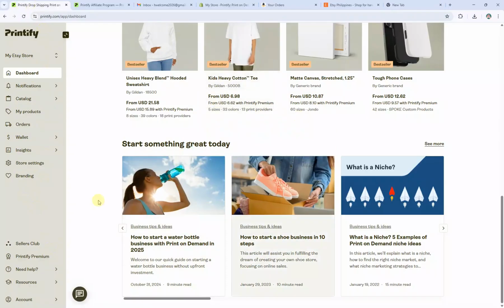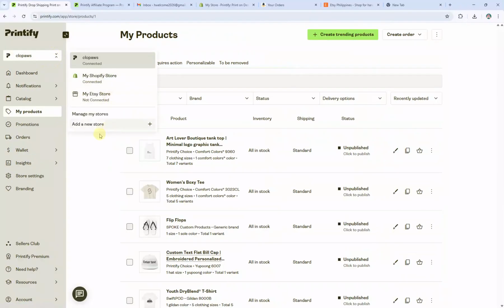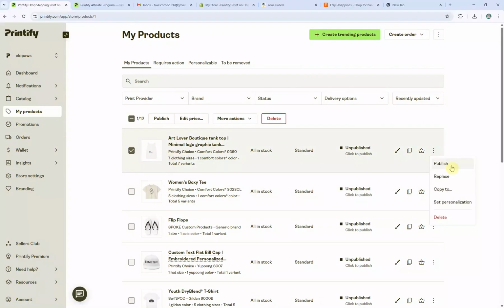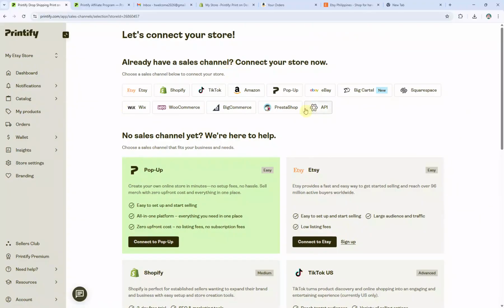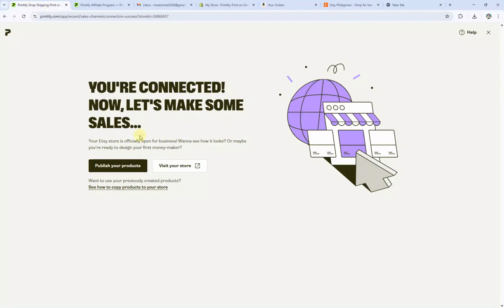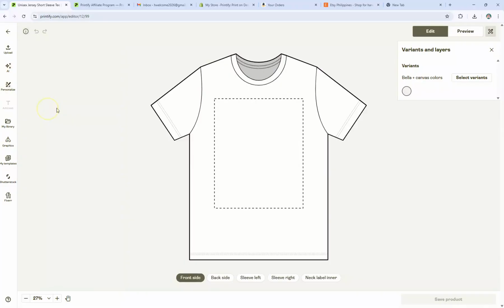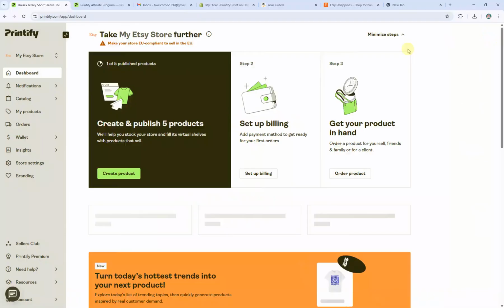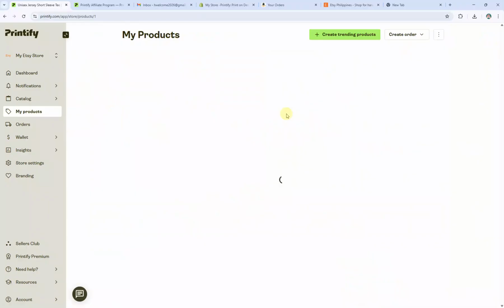How to Use Printify for Etsy - Beginners Guide 2026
Learn how to use Printify for Etsy.

This comprehensive tutorial will teach you how to seamlessly integrate Printify with your Etsy shop to create and sell custom products. Discover the step-by-step process of setting up your Printify account, designing unique items, and listing them on Etsy. By the end of this video, you'll be equipped with the knowledge to optimize your print-on-demand business and boost your sales on Etsy.